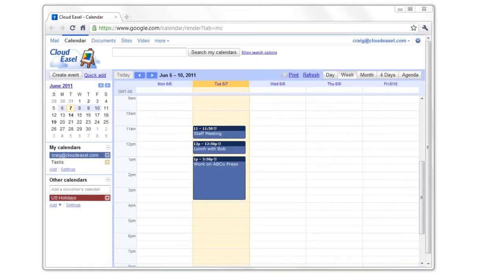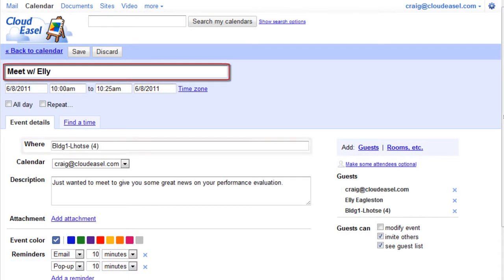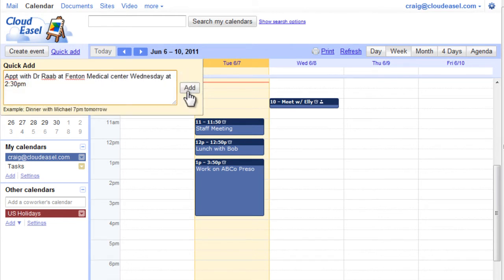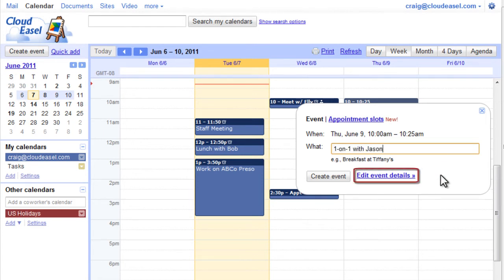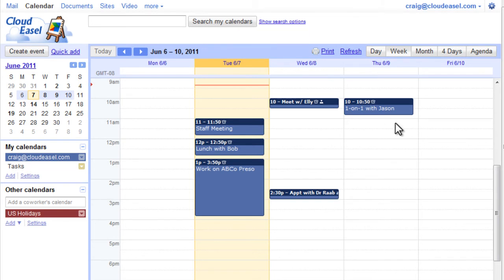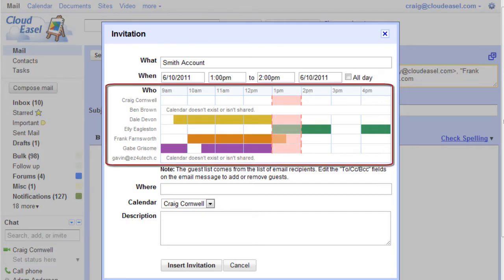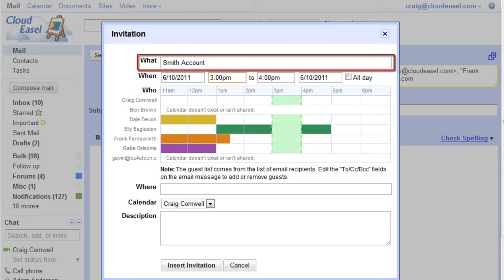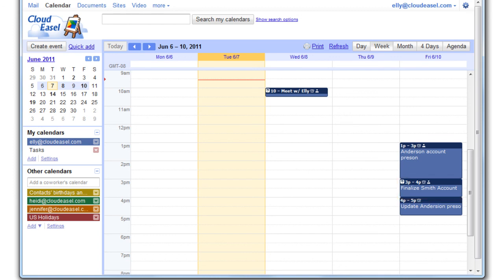Create Events in Google Calendar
Discover the various ways to create events in Google Calendar.